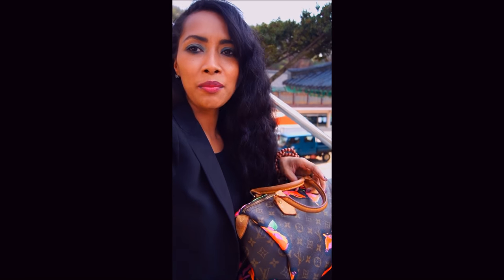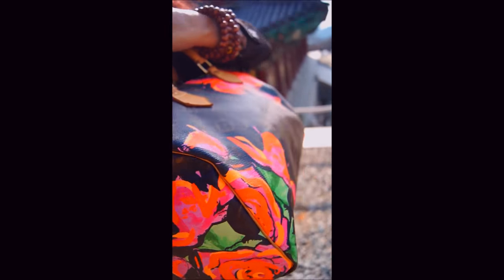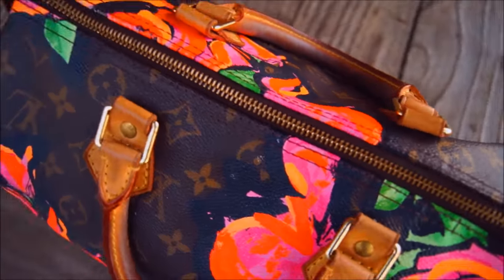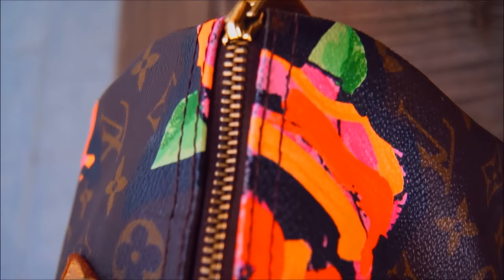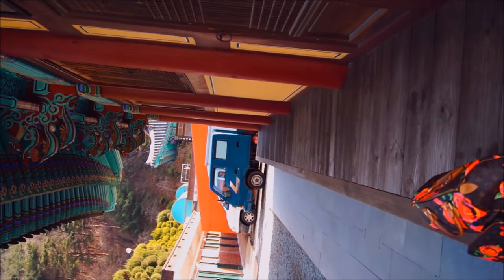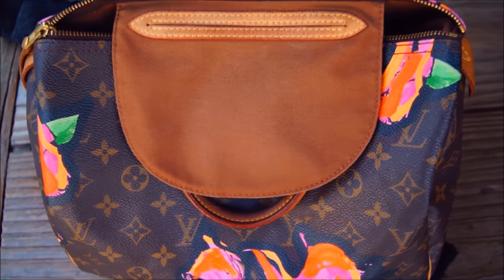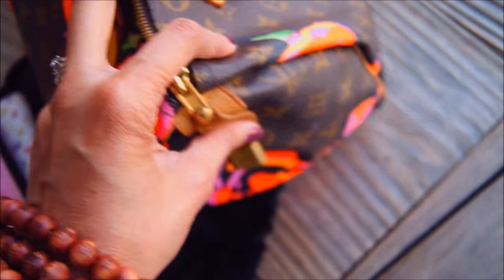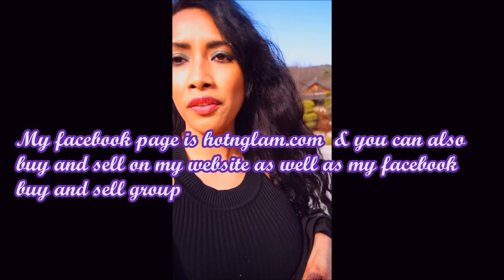LOUIS VUITTON Limited Edition Stephen Sprouse Roses Speedy 30 Bag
Here is a brief review of the LOUIS VUITTON Limited Edition Stephen Sprouse Roses Speedy 30 Bag. I also have the Zippy wallet which i will be creating a different video review for.

This bag has already been sold.

You can buy and sell on my facebook group .

All items are authentic preloved designer items. I use proauthenticators for my all my authentication.